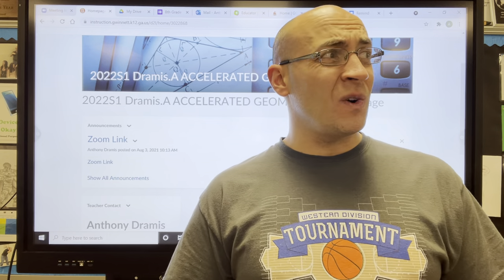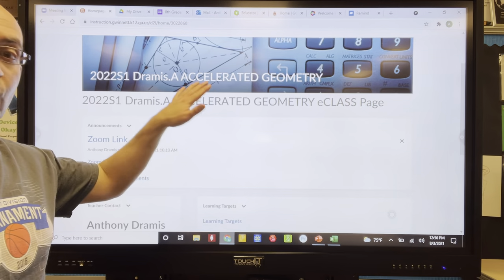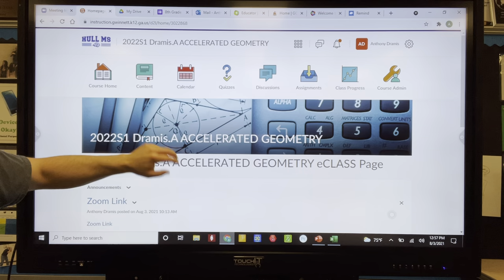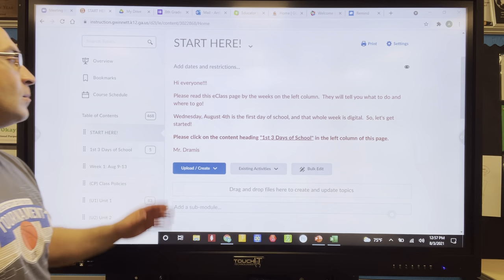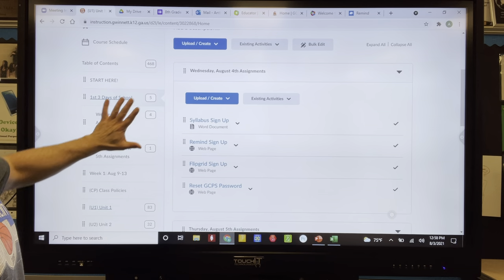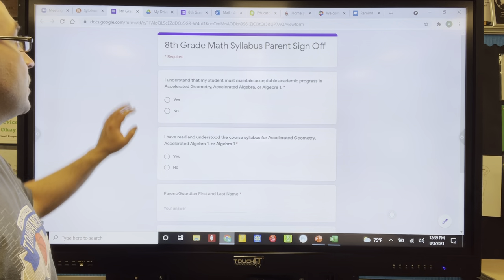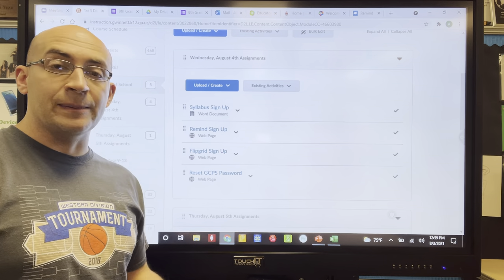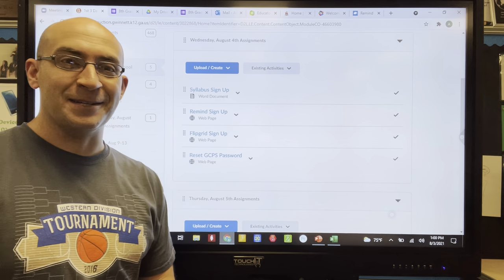Video_CP01 Class Policies